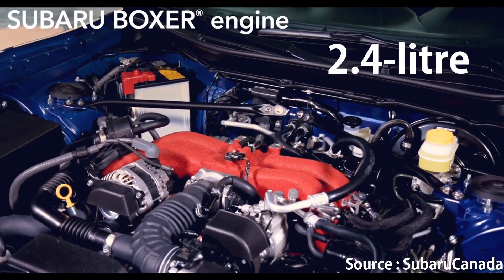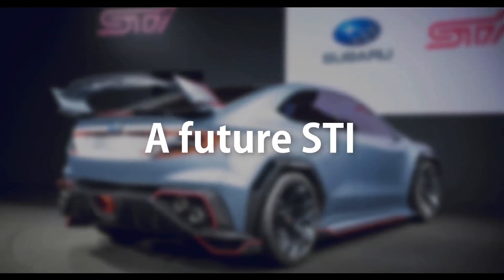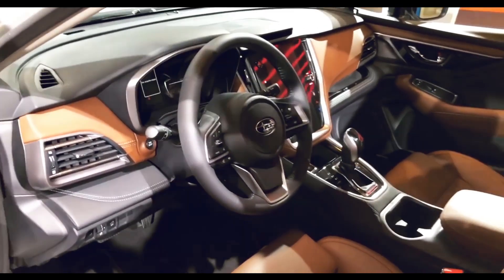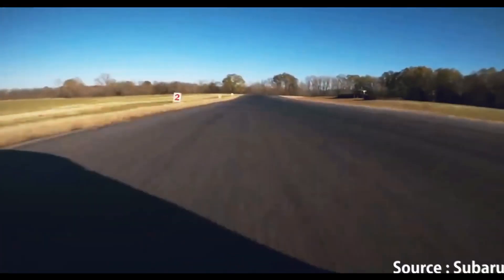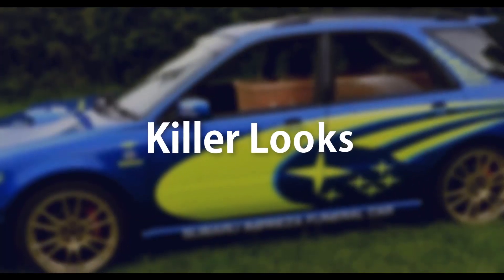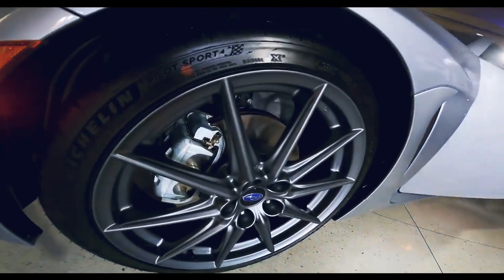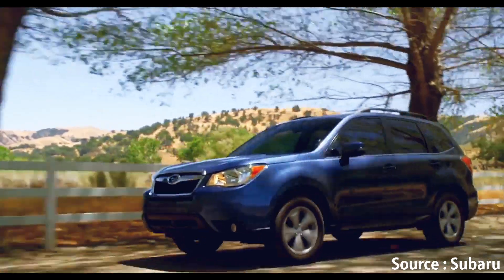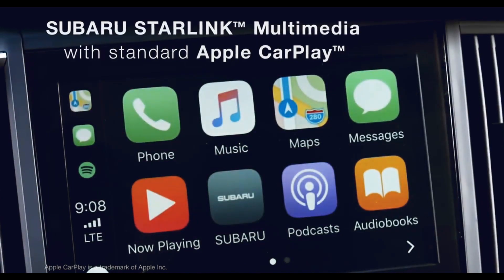2022 Subaru BRZ - Top 10 unknown quirks !..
★ Welcome to Facts Dealer©, One stop channel for all your everyday fact based updates

★ VIDEO TITLE : 2022 Subaru BRZ - Top 10 quirks !..
★ ABOUT THE VIDEO : 2022 Subaru BRZ - Top 10 quirks !..
★ HOT LINKS

★ Video & Audio Content Links and Sources for Copyright & Credit Attribution
2022 Subaru BRZ - 5 minutes 10 facts
★ ABOUT US

We make all sorts of videos containing latest technologies, gadgets, innovations, and more cool content. Everything ranging from latest mobile phones, gaming consoles, remote control toys, latest games, unbelievable machinery, gadgets, and gizmos.

Not stopping at technology we also cover a wide range of automotive concepts anything from concept cars , automotive technology , future automotive trends , self driving cars , autonomous cars tech , electric vehicles and many more cool automotive content. You can find the most cool top 10 car videos and top 10 automotive videos here.

We also do a lot of unboxing videos of latest technology gadgets and products, anything from phone like Samsung , One plus , Apple I phone , to gaming consoles and cool future technology that will help humanity be more efficient. Some of our videos also include next generation technology product ideas as well as unboxing stuff like playstation 5 , apple I phone 12 , Samsung s20 , one plus 8 pro and many more gadget reviews. We bring you the latest innovations reviews and some of the best Top 10 ‘s and Top 10 ‘s you can ever see. Our top 10 compilation videos will surely knock your socks off. With the best funny videos and cool tech reviews we hope our channel will make your day happier. Hopefully we will also try and do some gaming videos like Minecraft , fortnite , PUBG , Call of duty , fifa , NFS , GTA 5 , GTA 6 and many more.
We always are happy to see your comments on our awesome videos and also please provide us  your valuable feedback !! It really matters to us & we always do appreciate it !! Please support us to grow our youtube community !!

With regular uploads we hope to bring you all the latest tech news and reviews at the earliest